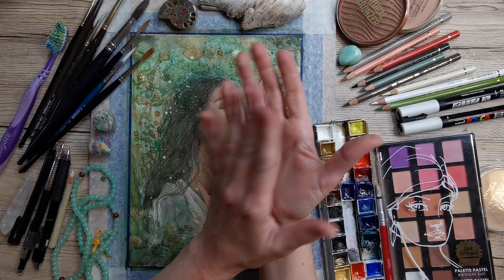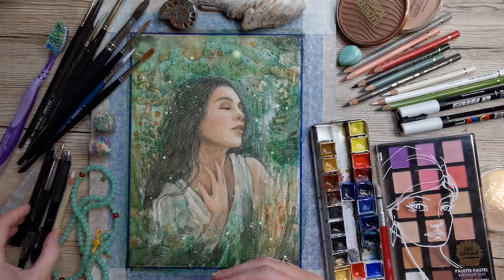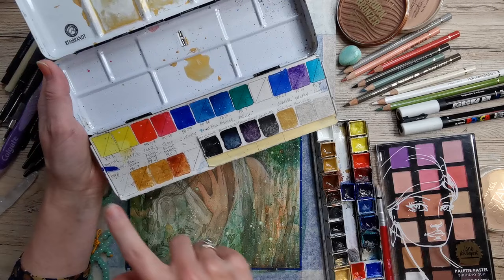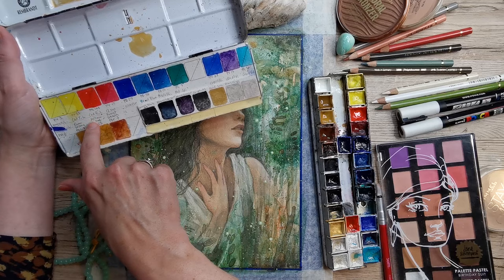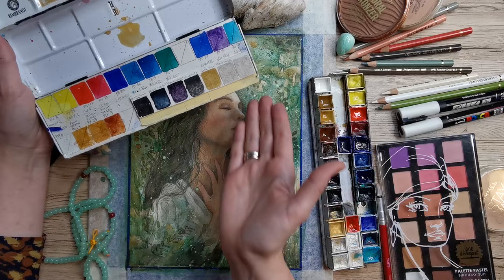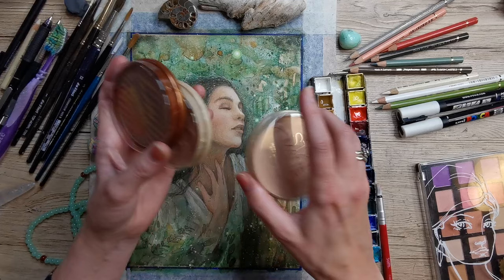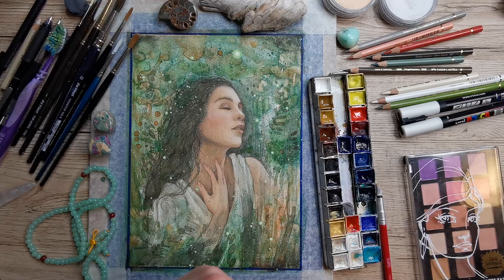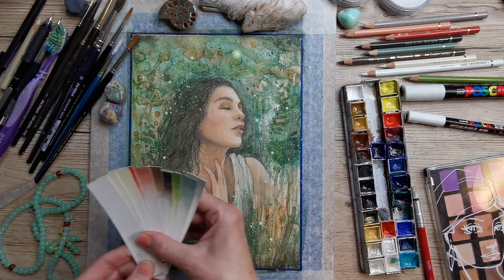Art materials walkthrough for Firefly Garden Fairy ida andersen lang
In this video I walk you through the art materials I used to create my "Firefly Garden Fairy" painting and art workshop. For bonus insights, visit the Firefly Garden Fairy" blogpost here: